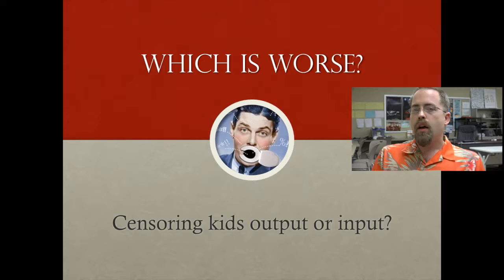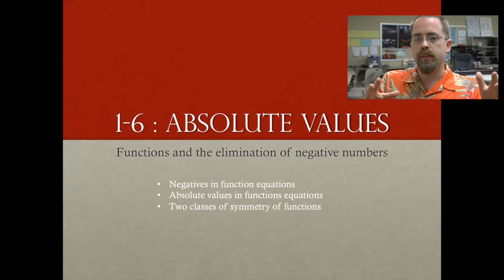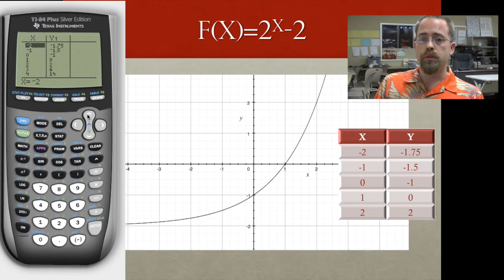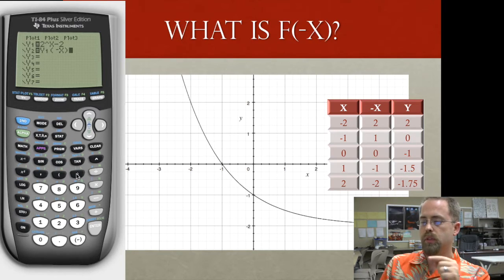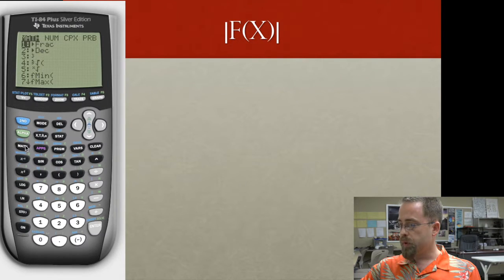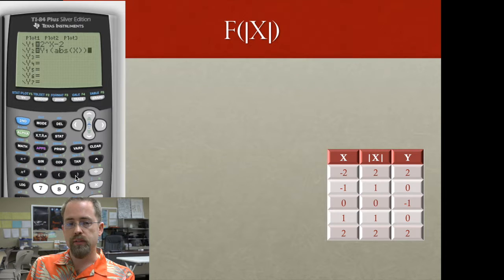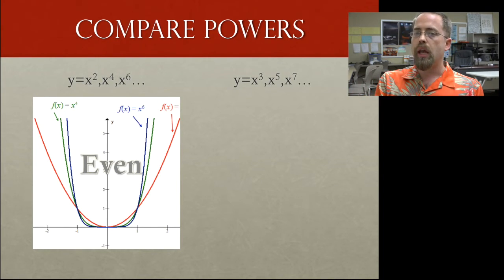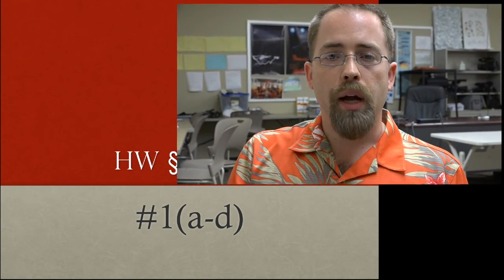1-6: Reflections, Absolute Values, and Other Transformation